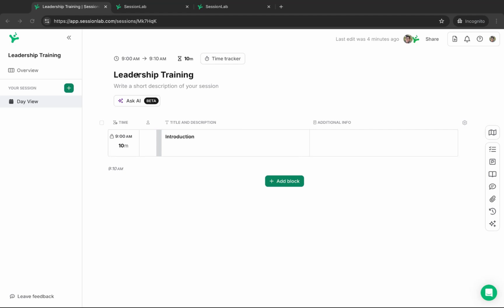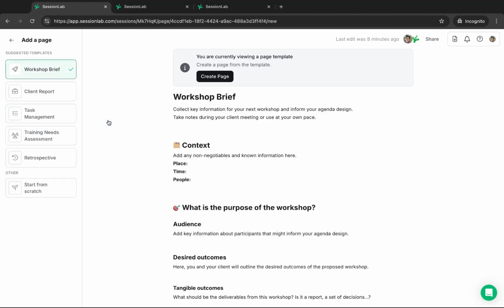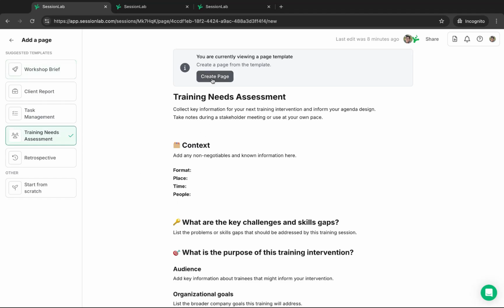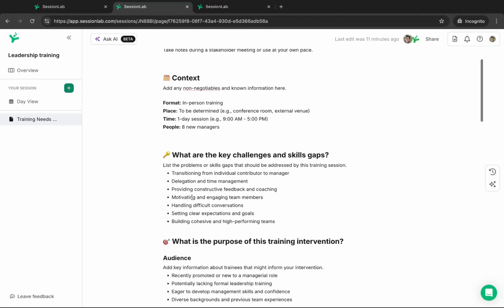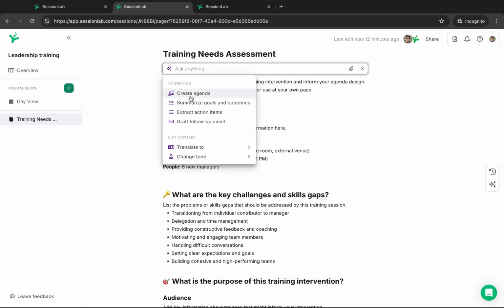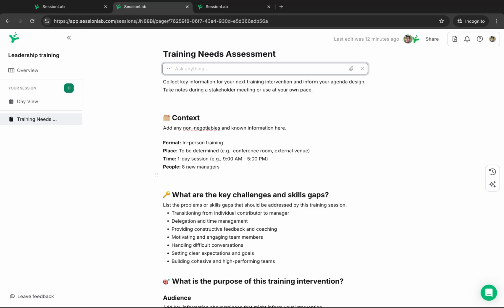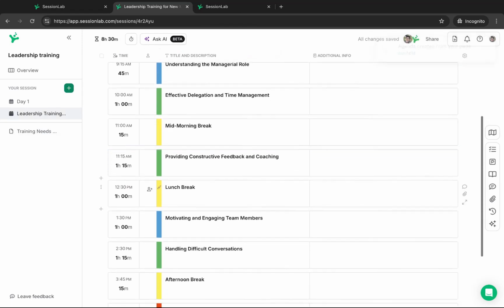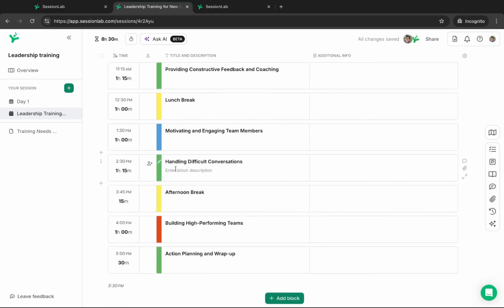How to use Pages AI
Go from workshop brief, or training needs assessment to an agenda outline in a click.